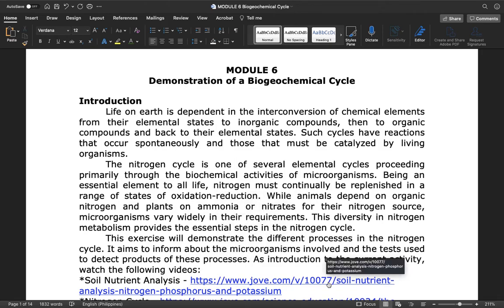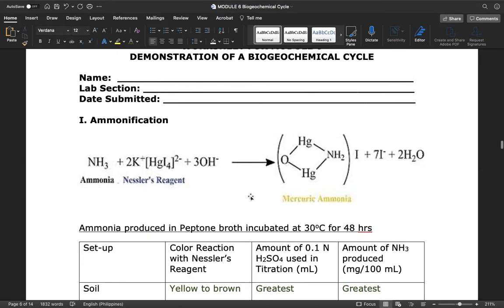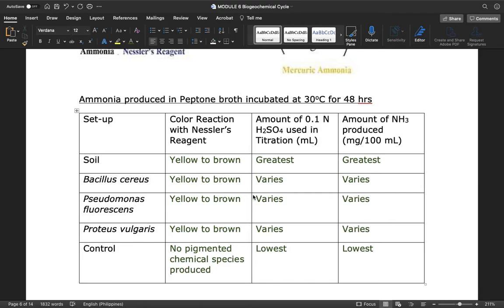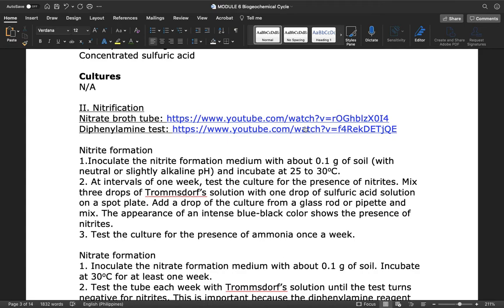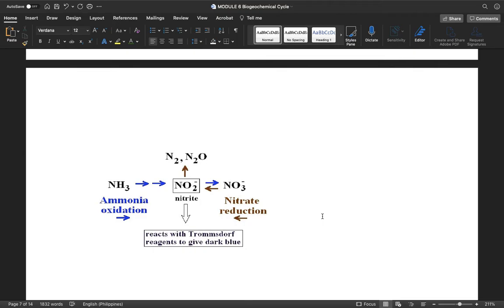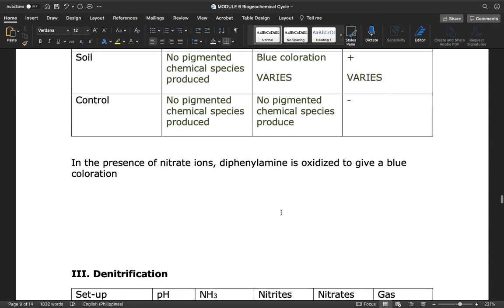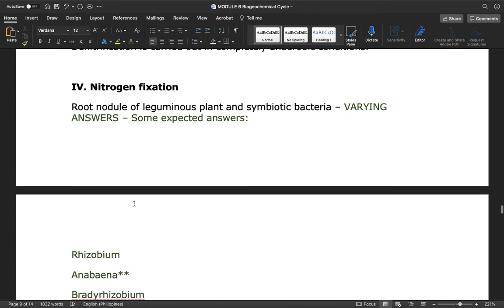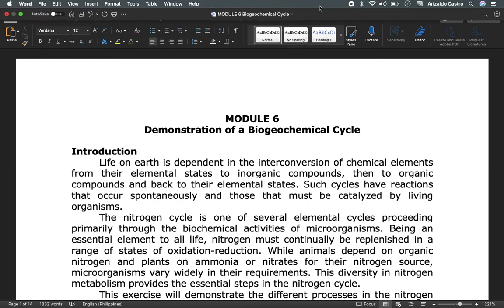Module 6 Post-lab Microbial Ecology Laboratory